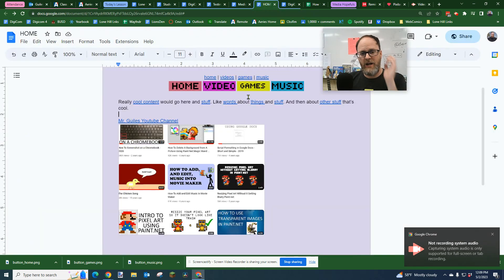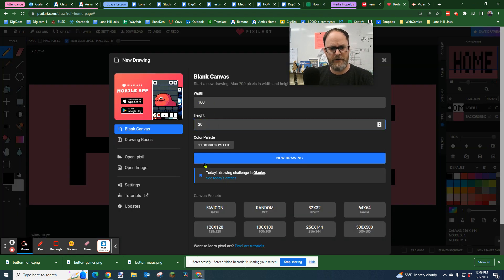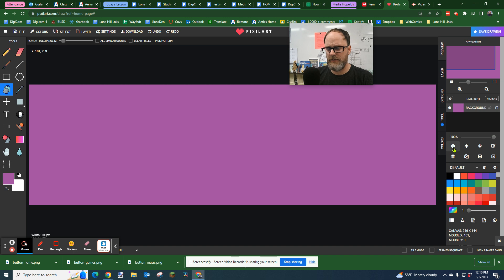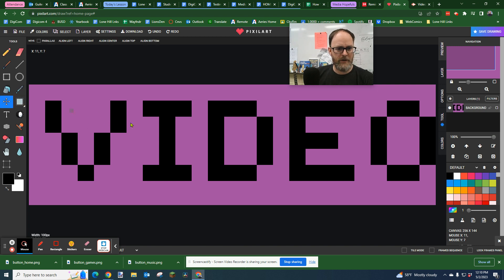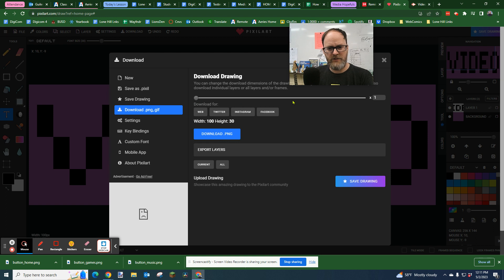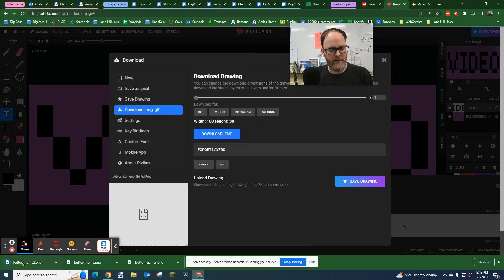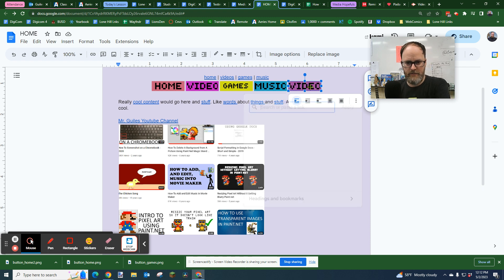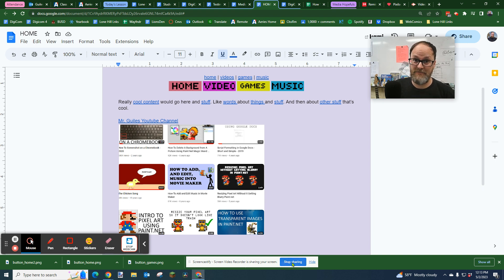How To Make Custom Buttons For Your Google Docs Website Using Pixilart.com - 2023